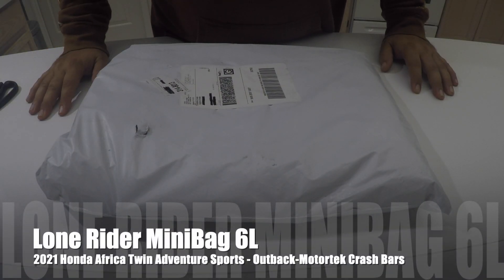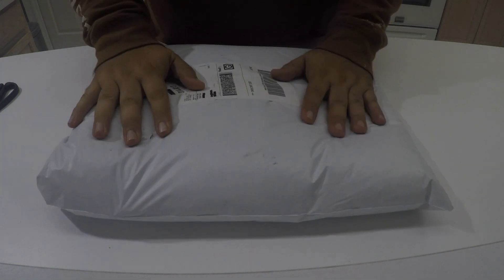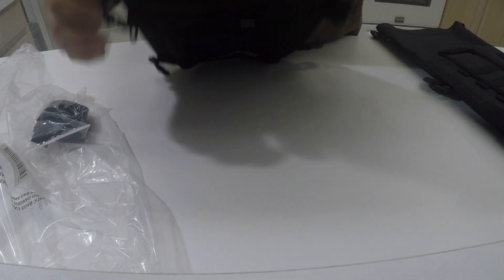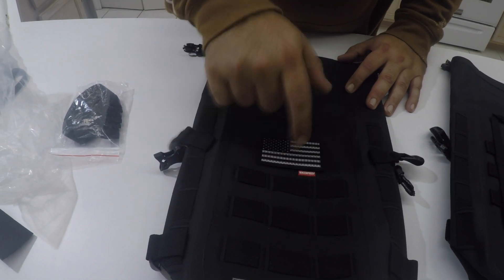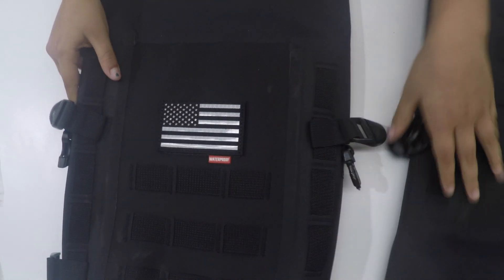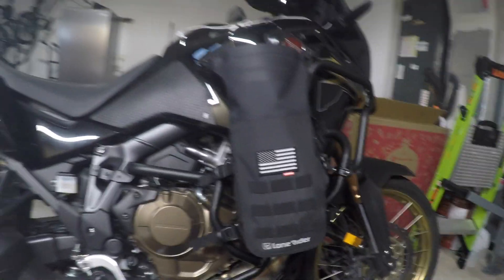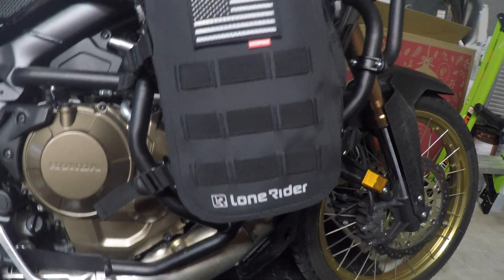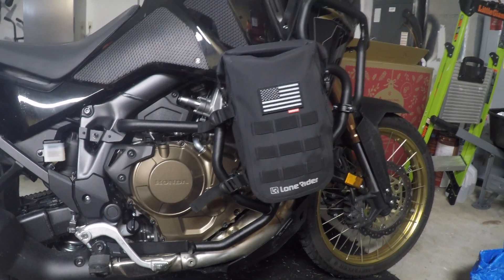LoneRider - MiniBag 6L. Quick Overview .Africa Twin 1100 Adventure Sports. The Giraffe.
My Harbor Freight Drag wing of a top box, as hideous and benign as it was, even as functional as it is, needed to go. It was large, green, floppy, and as unsightly as an extended swing arm on the bike. So with the outback motortek crash bars, I am allotted new mounting locations. Lets see how they look on the bike and I will test ride on the next big adventure.